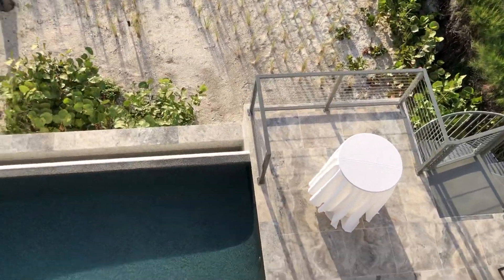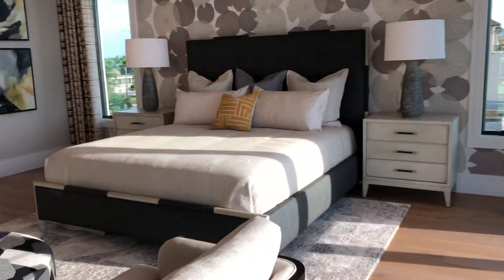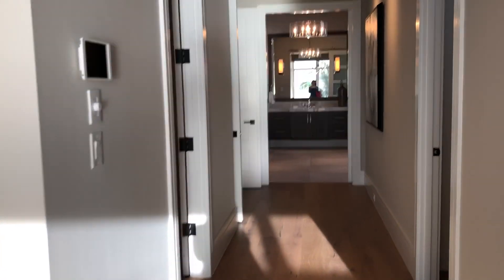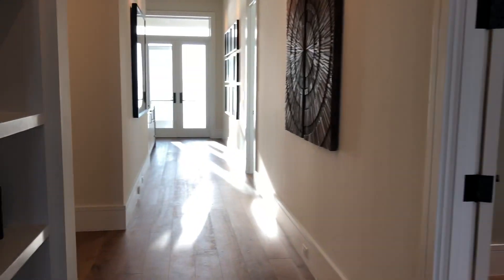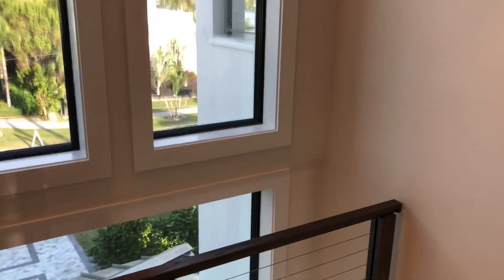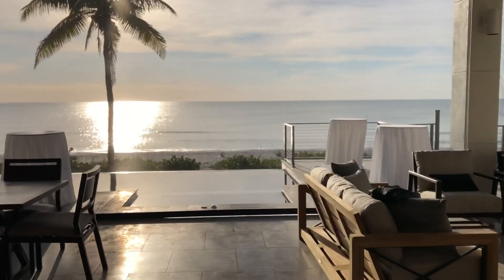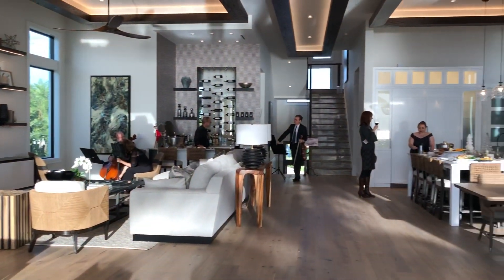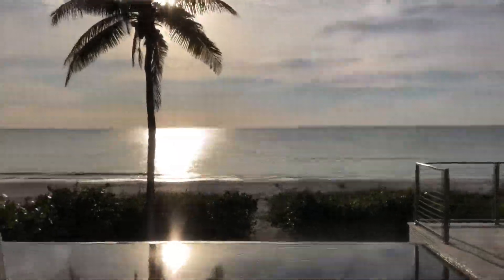26692 Hickory Blvd - Beach Home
Beautiful New Construction beachfront home on Little Hickory.  4 Bed Plus Den - 5 +3 Baths by Windover Development!  Absolutely Stunning!  Comes Turnkey Furnished for $6,755,000.
Listed by The Grant Group.  Call Pamela Keyes with any questions-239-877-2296.